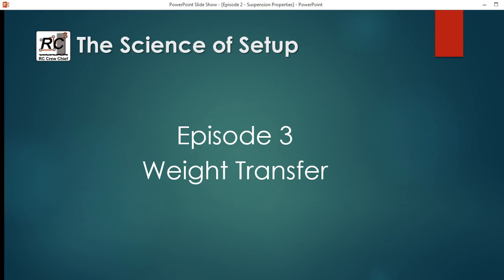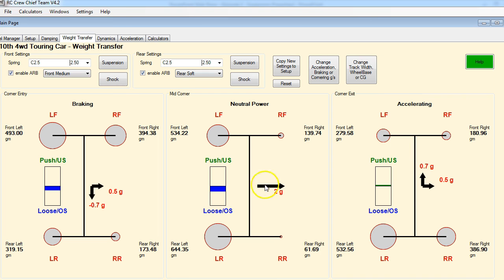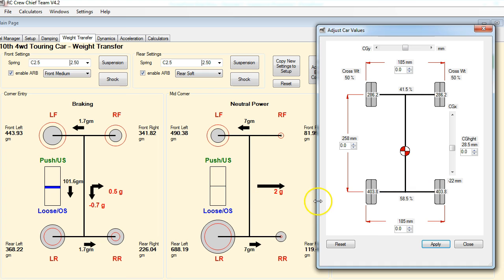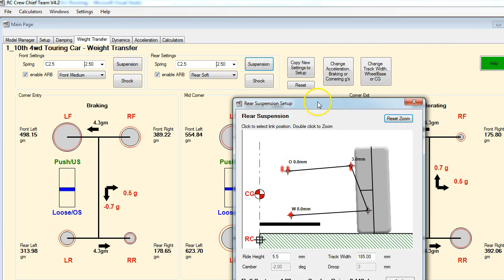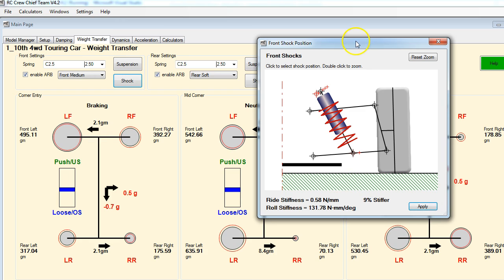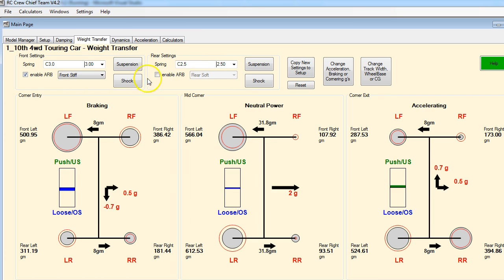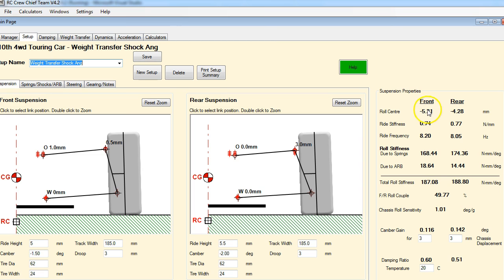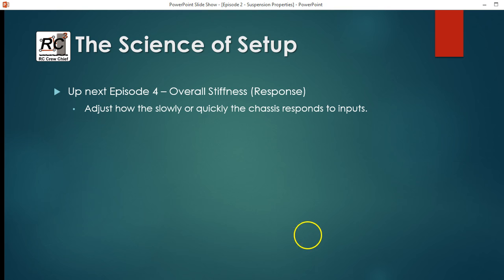The Science of Setup - Episode 3 Weight Transfer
How to manipulate weight transfer to modify handling. for more details. @RCCrewChief